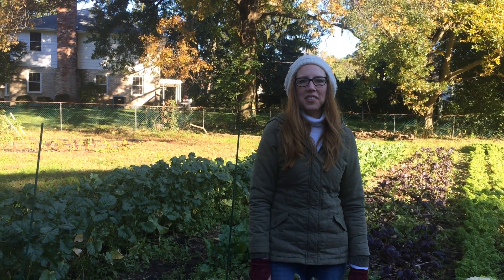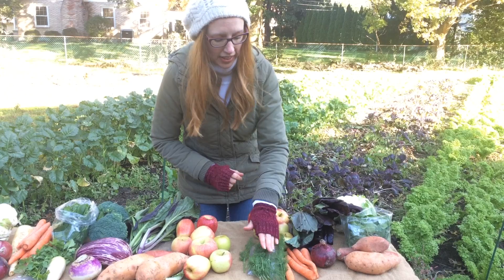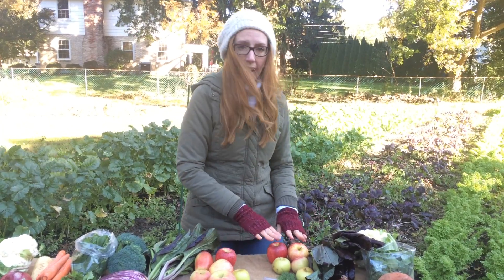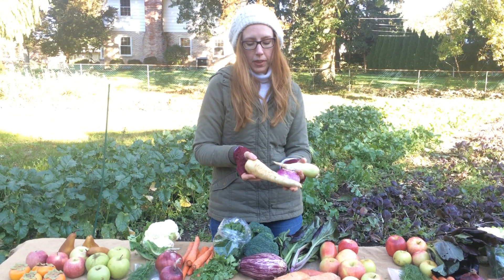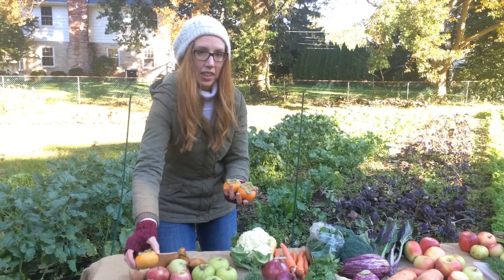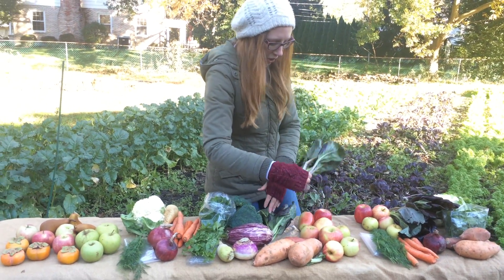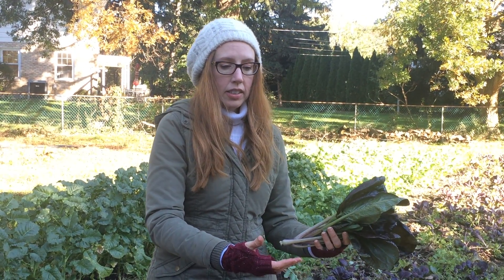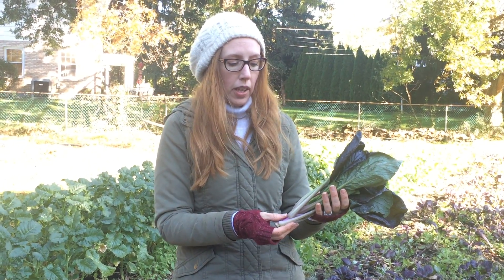What’s in the CSA Shares (week of 10-29-18)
Come join us in front of the red bok choy and mustard greens to see what will be in the CSA shares this week.

(0:22) Small/Large Veggies with Fruit Shares have sweet potatoes, spinach, bok choy  (more details at 3:21), carrots, cauliflower, red onion, dill, and both Fuji and Gala apples.

(1:30) Large Veggies with Fruit Shares also have broccoli, either kale or eggplant, cilantro, parsnip, turnip, and daikon radish.

(2:22) Fruit Only Shares have persimmons, both Stayman and Golden Delicious apples, and Bosc pears.